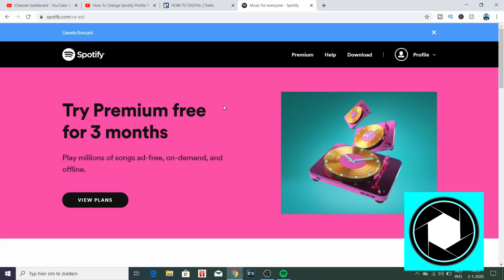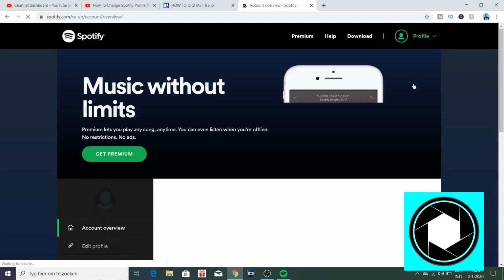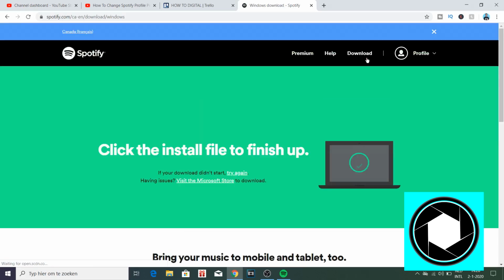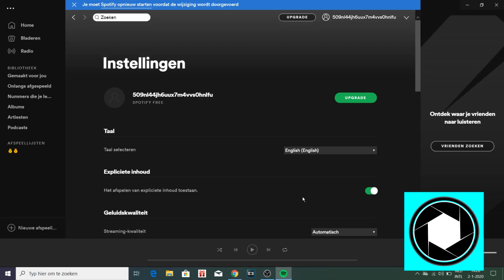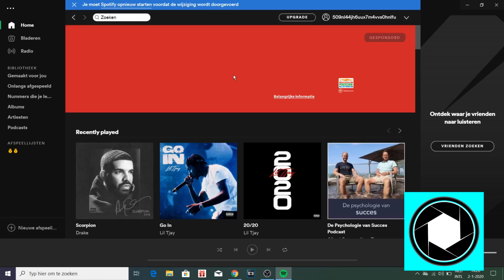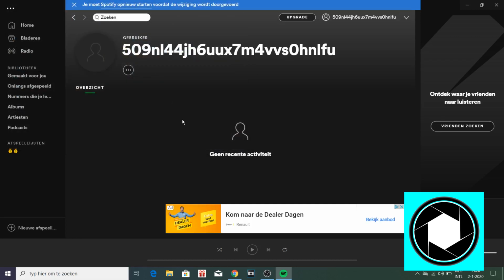How to Change Spotify Profile Picture (2025!)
How to Change Spotify Profile Picture

In this video I'll show you how to change spotify profile picture in 2025.
Changing your spotify profile picture isn't as easy as you think it is, you can't do this on the spotify website or on your phone. In this short guide I'll show you exactly what you need to do in order to change your spotify profile picture.

Before you can change your profile picture you need to install the spotify app on your computer. After that you can click on profile and edit your spotify profile picture!